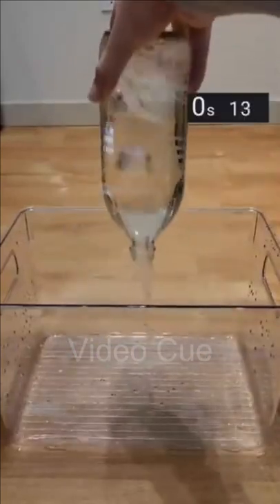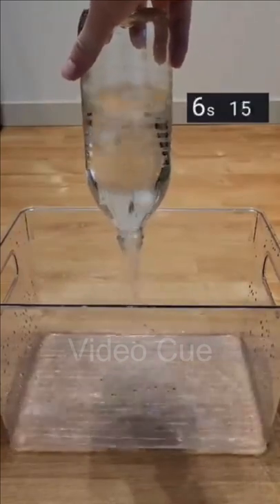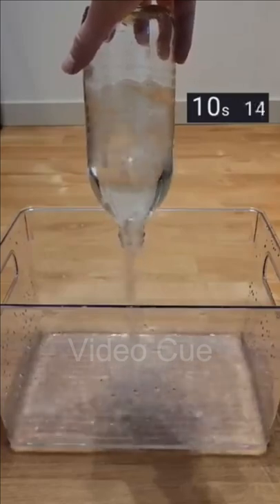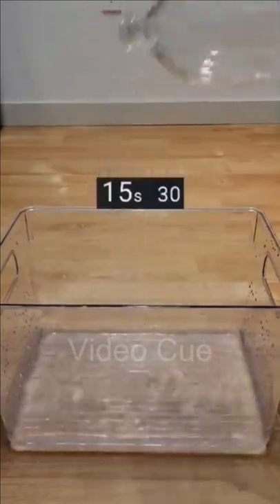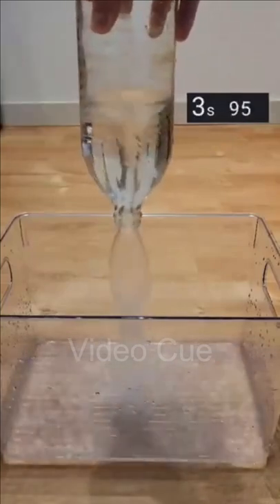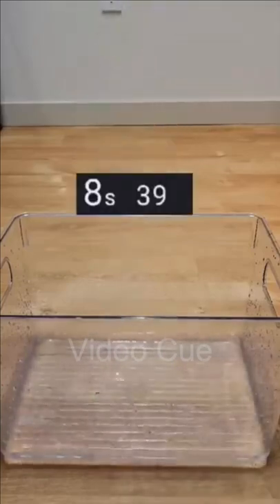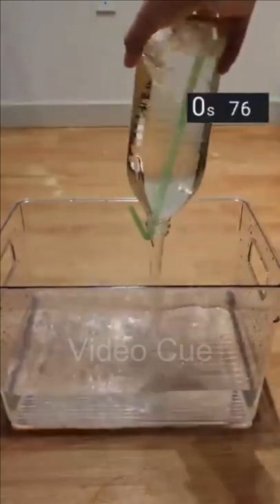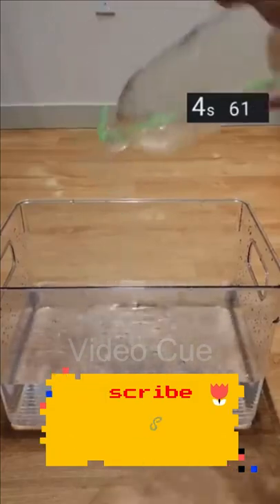Water Experiment Most Fast Way of Emptying a Bottle - Video Cue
Look which is the fastest way of empty out a filled water bottle.
Experiment and think.

Music Composed by Video Cue
Video Edited and Composed  by Video Cue
Music Track Available on Demand. Drop us an email or request in comments.

We make these videos with the intention of educating others in a motivational/ inspirational form.